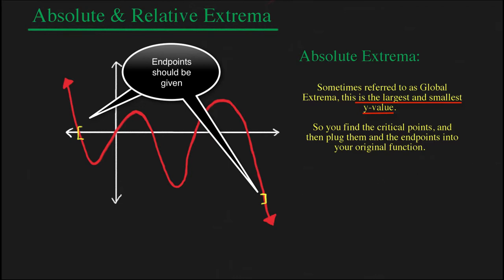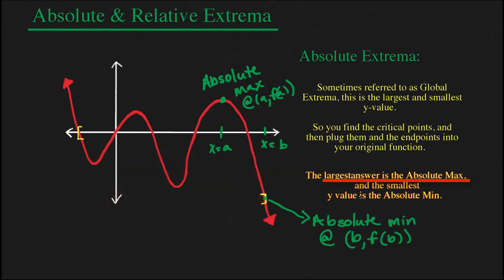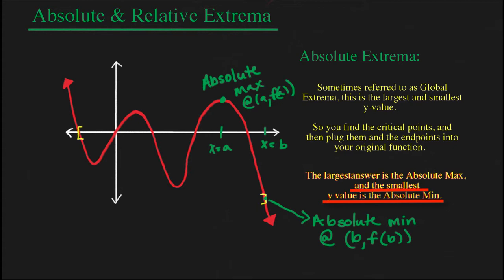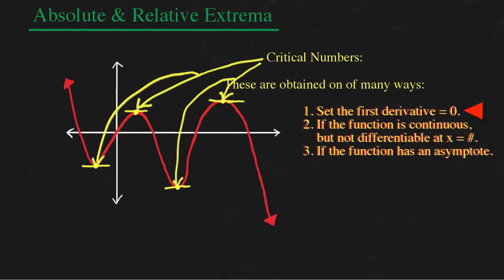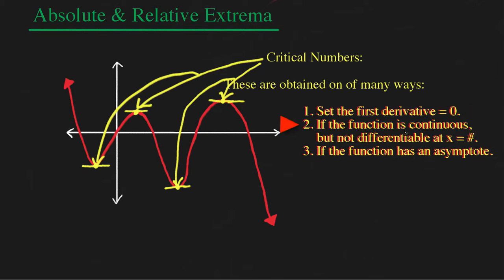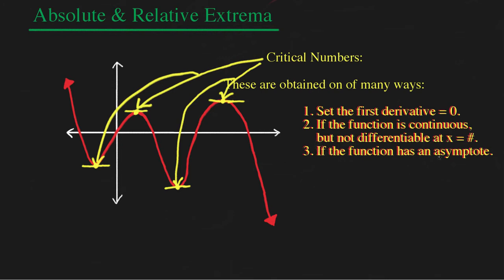[Calculus][Cal I]-Absolute Extrema-Concept Video